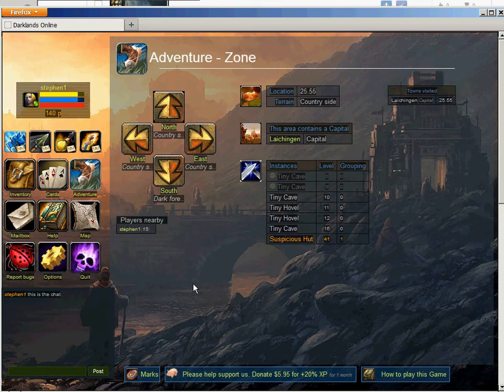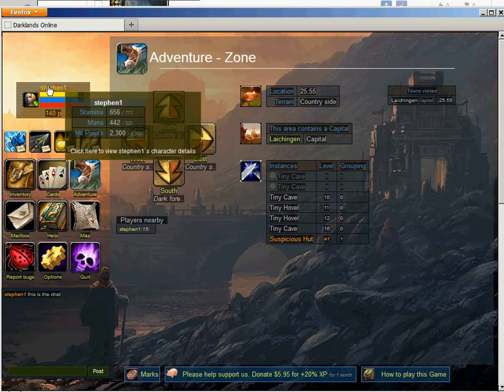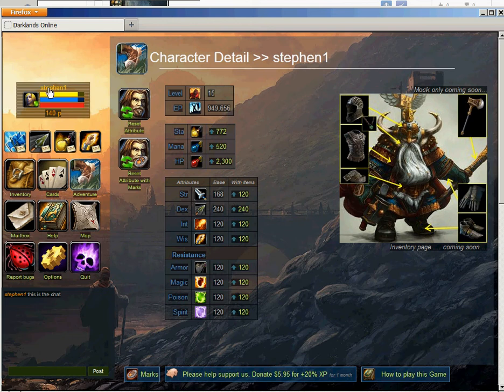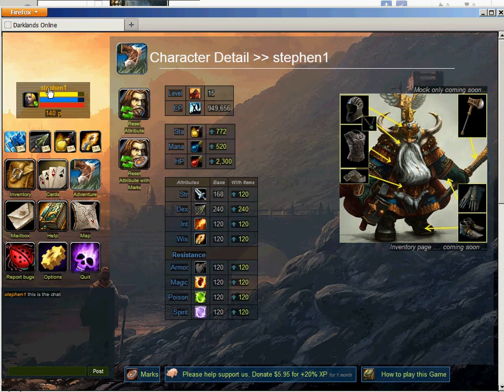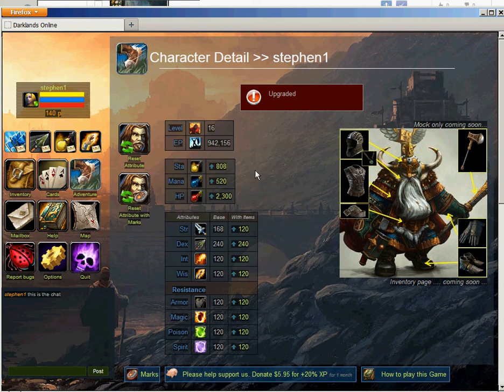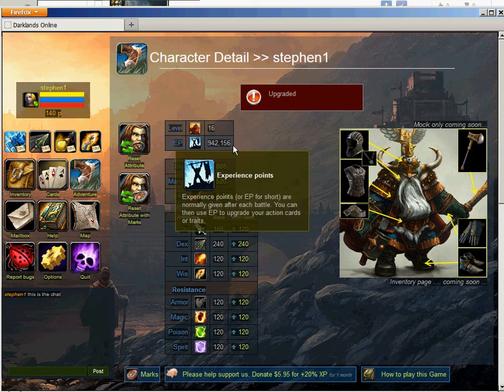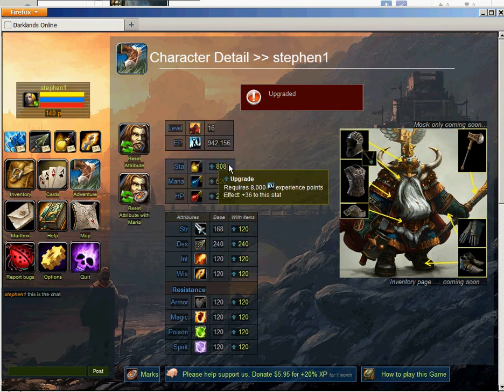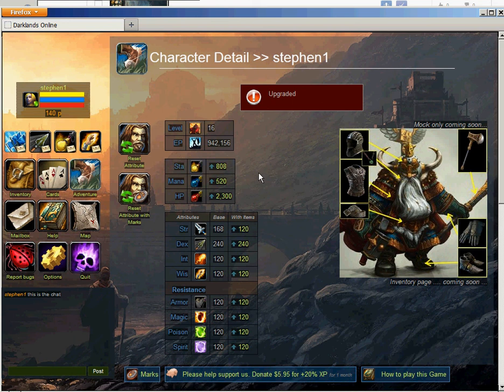Darklands Online - Introduction - Character attributes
This is a brief introduction to some of the features of Darklands Online

Darklands Online is a browser based RPG game set in the Dark Ages of Europe. It uses action cards for abilities, damage dealing, healing and others.